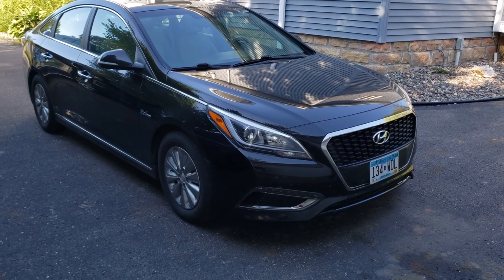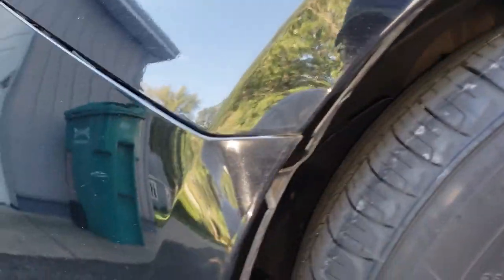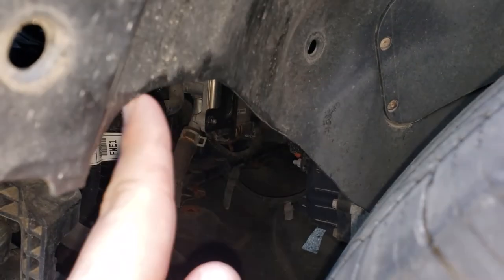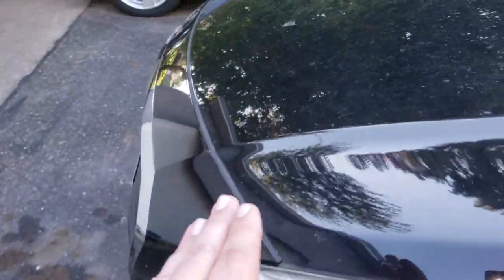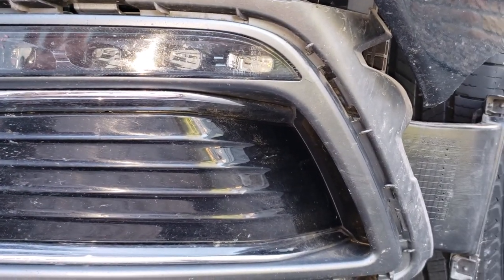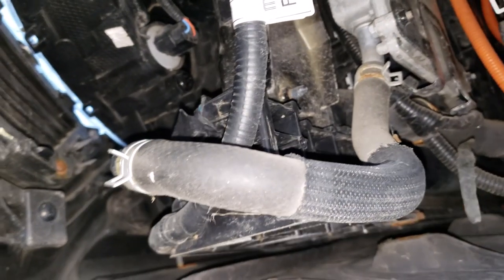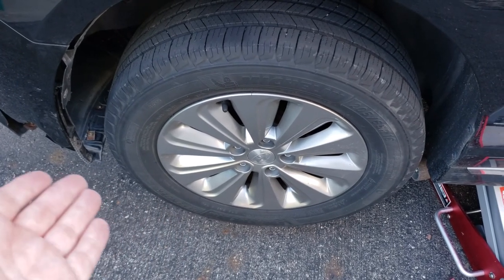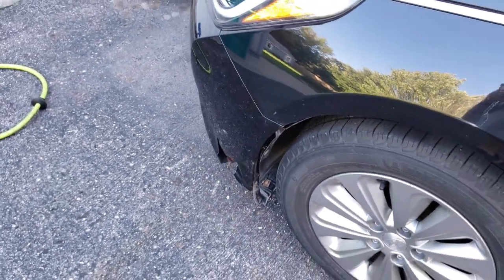What happens if you hit a Raccoon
In this episode, I check out and try to get the Sonata Hybrid to a drivable state after it hit a Raccoon.  It's never a good thing to hit something with a car and with my 2016 Hyundai Sonata Hybrid, it can be even worse because the hybrid systems add complexity to what would otherwise be a simple check out.  First, we were really lucky that no one got hurt except the Raccoon which is very much dead on the side of the road.  Second, we got really lucky that no fluids were lost and hopefully no major components were damaged.  It looks like the Front Bumper Cover and Inner Fender liner are missing pieces and will need to be replaced.  The Air Duct in the bumper area, a hose support/radiator or cooler line snapped it's mount, and the grey bezel trim piece for the daytime running light is cracked. Luckily, the running light still works, and the tabs for the light and the bumper cover were intact enough to get things popped into a better shape.  If this happens to you, I would definitely recommend getting to a safe place where you can evaluate the damage before you keep driving and possibly do more damage.  Jump points are as follows:

00:00 Intro
00:43 Evaluate the Damage
02:36 Check for Function and Noises
03:49 Inner Fender Liner
04:55 Bumper Cover in Place
10:28 Broken on the inside
11:22 Don't forget the suspension
11:58 Wrapping up

23 minutes of footage
1.5 hours of editing
Yes, I did just make the Michelin Defender video on this car
Plenty of lessons learned, like it's just a car, it can be fixed, think of the poor Raccoon's family, now who's going to be there to spread rabies and parasites and dig in people's trash cans at night.